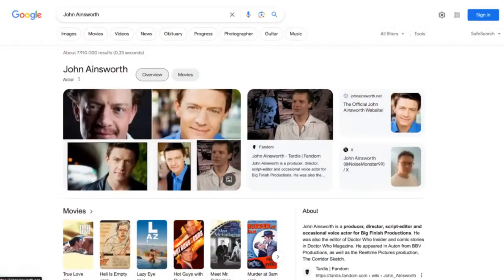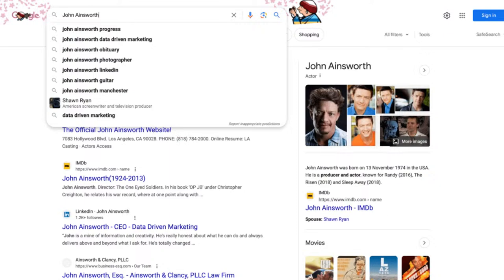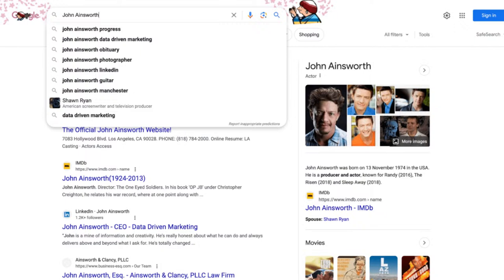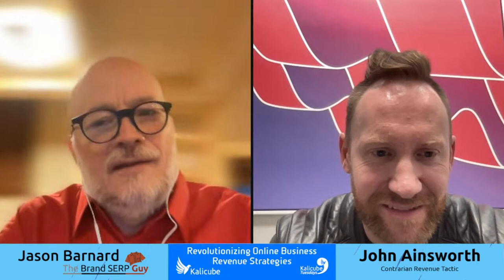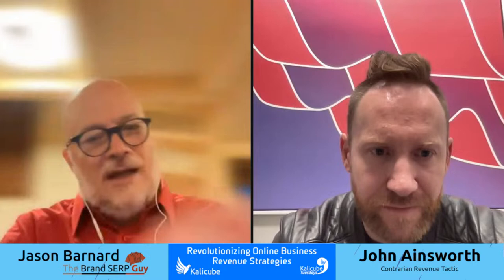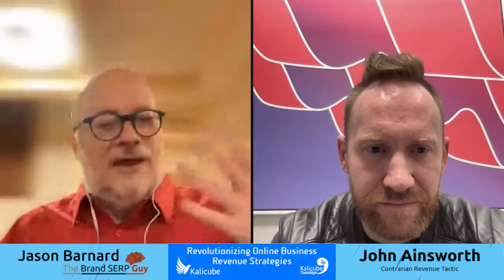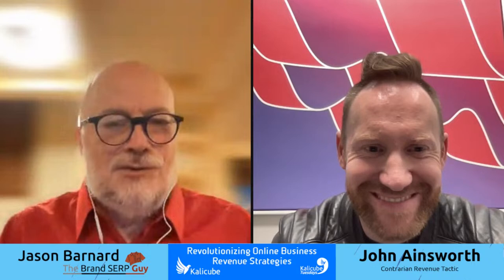Revolutionizing Online Business Revenue Strategies - Kalicube Tuesdays with John Ainsworth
John Ainsworth talks with Jason Barnard about revolutionizing online business revenue strategies.

Part of the Kalicube Tuesdays series.

Also, here are the links if you'd like to connect with Jason Barnard:

Everyone is doing it wrong :-) Generating revenue at the top of the funnel is where everyone focuses but it's wrong, maximising the conversion at the bottom is key, the focus is how to add more revenue to the bottom of the funnel at conversion, get that right and you increase revenue from 10-15% with minimal effort and put the processes in place. Let's get Contrarian.